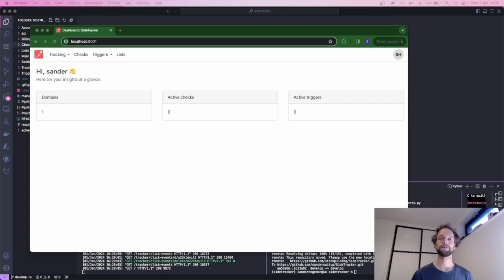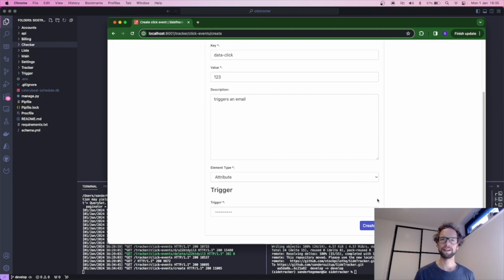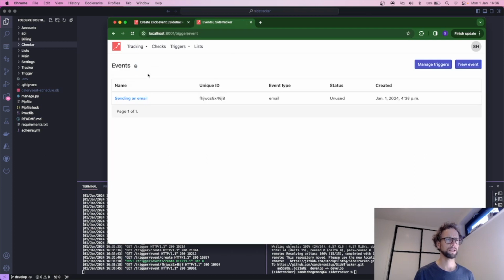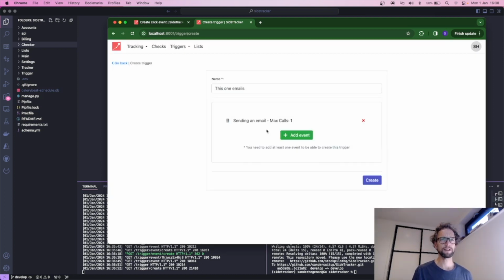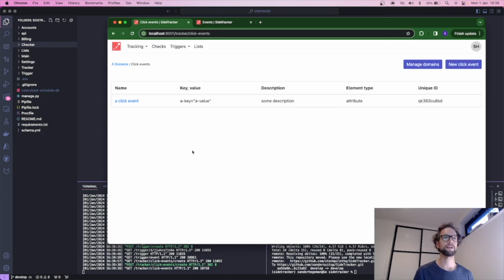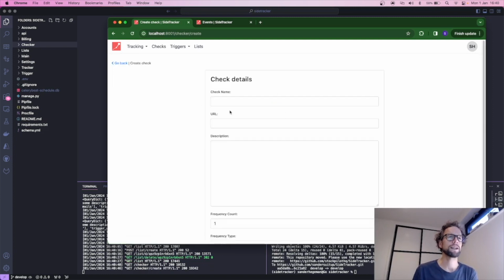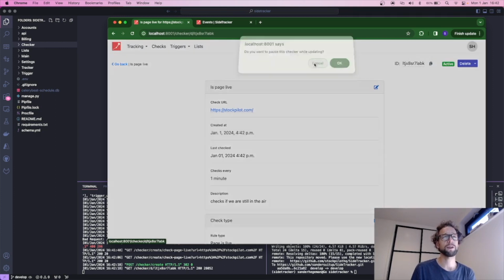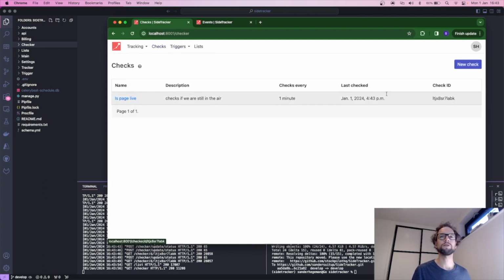Building a SaaS application from scratch: CRUD events - Episode 9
Join me in the 9th episode of my series as I take sidetracker.io, a practical tool originally developed for stockpilot.com, to the market. In this episode i'll go through the progress I've made on CRUD events. It really starts coming together now!